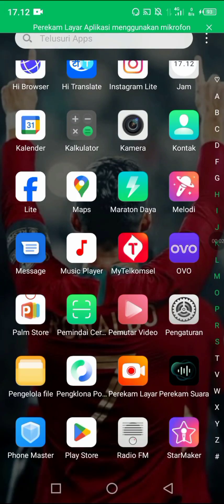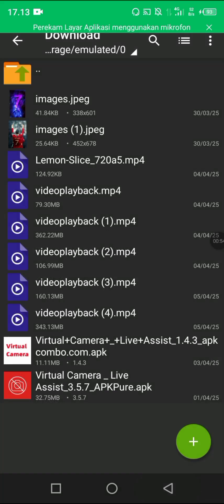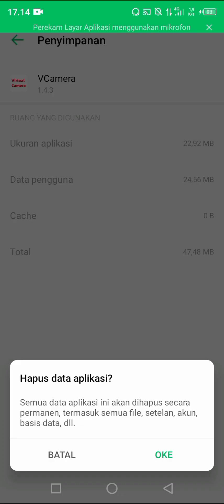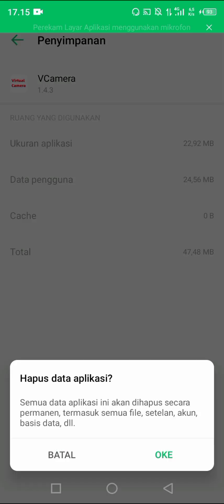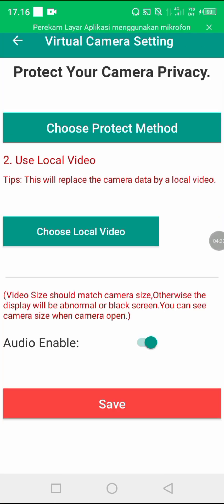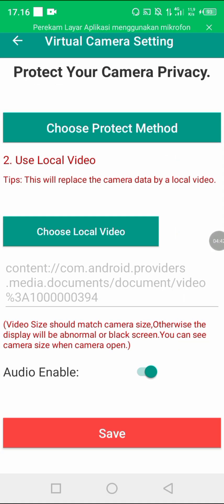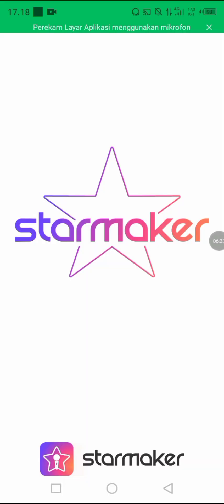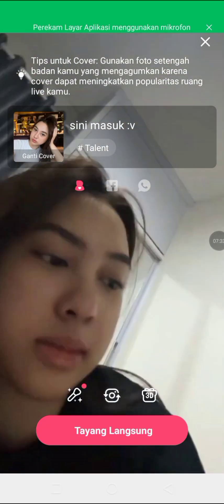Virtual Camera Live Assist launch failed fixed 100% work !!!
chat me on WhatsApp of you need some help